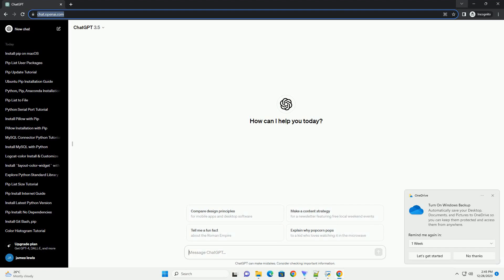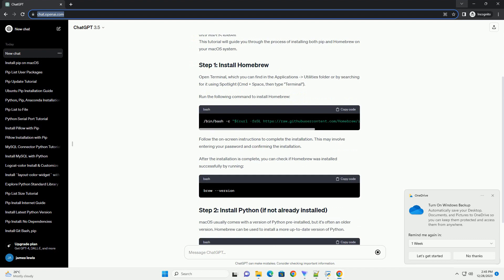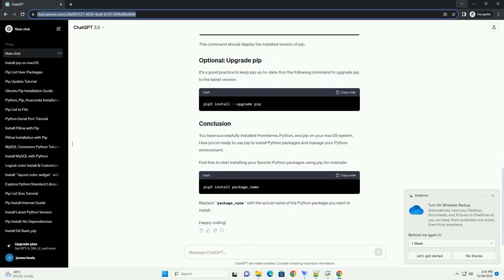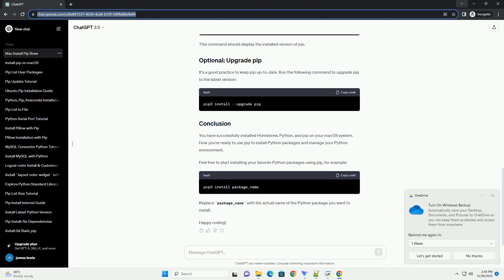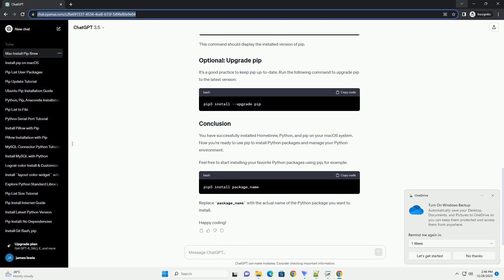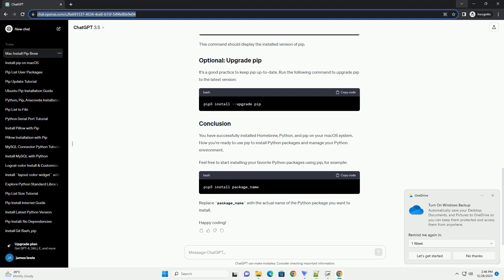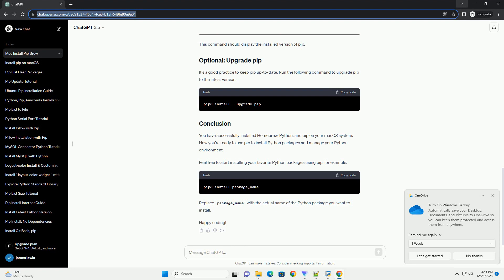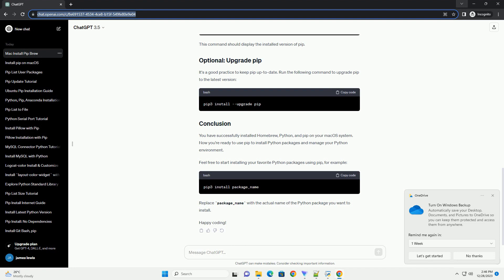mac install pip brew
Pip is a package manager for Python, allowing you to easily install and manage Python libraries and packages. Homebrew is a package manager for macOS that simplifies the installation of various software packages.
This tutorial will guide you through the process of installing both pip and Homebrew on your macOS system.
Open Terminal, which you can find in the Applications - Utilities folder or by searching for it using Spotlight (Cmd + Space, then type "Terminal").
Run the following command to install Homebrew:
Follow the on-screen instructions to complete the installation. This may involve entering your password and confirming the installation.
After the installation is complete, you can check if Homebrew was installed successfully by running:
macOS usually comes with a version of Python pre-installed, but it's often an older version. Homebrew can be used to install a more up-to-date version of Python.
This command installs Python and pip (Python package installer) along with it.
Verify the installation by checking the Python version:
Pip should be installed automatically when you install Python using Homebrew. To verify the installation, run:
This command should display the installed version of pip.
It's a good practice to keep pip up-to-date. Run the following command to upgrade pip to the latest version:
You have successfully installed Homebrew, Python, and pip on your macOS system. Now you're ready to use pip to install Python packages and manage your Python environment.
Feel free to start installing your favorite Python packages using pip, for example:
Replace package_name with the actual name of the Python package you want to install.
Happy coding!
ChatGPT